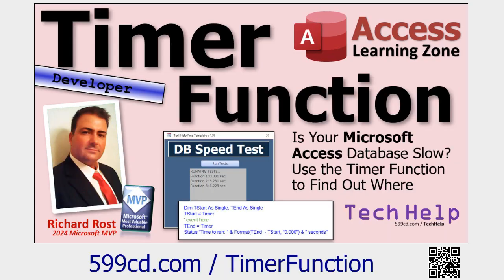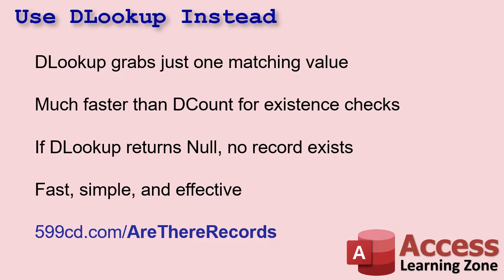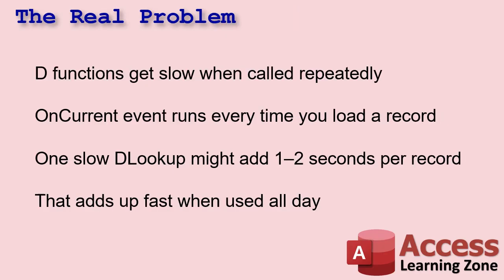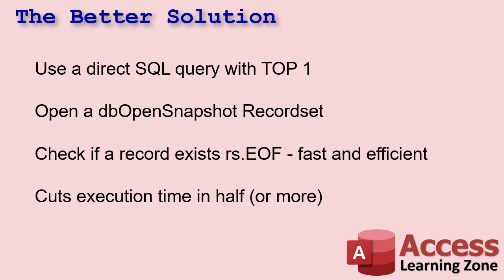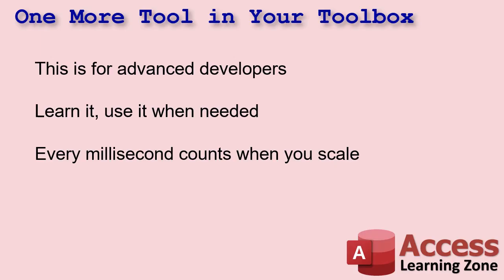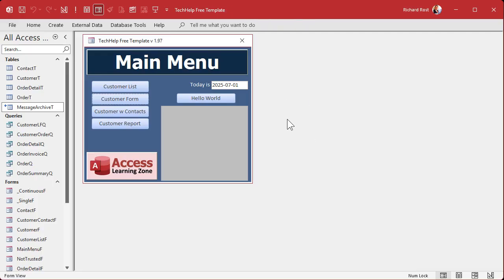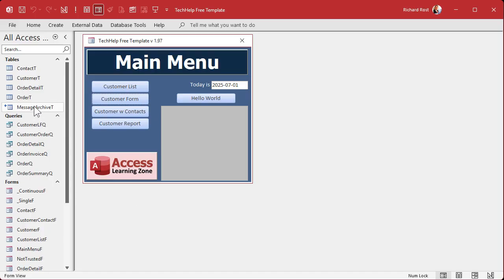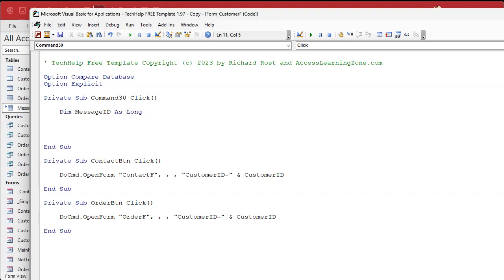Faster Than DLookup: Speed Up Your Microsoft Access Code & Forms with This Simple Technique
In this Microsoft Access tutorial I will show you how to speed up your record lookups by using a method faster than DLookup, especially in performance-critical situations like OnCurrent events and looping code. We will compare DLookup with direct SQL queries and recordset techniques, test performance against large tables, and discuss when to use each approach for optimal results. This is for advanced users familiar with DLookup, NZ, VBA, recordsets, and basic SQL.